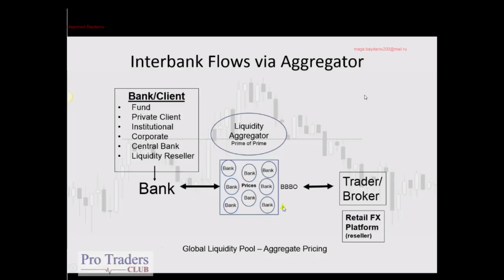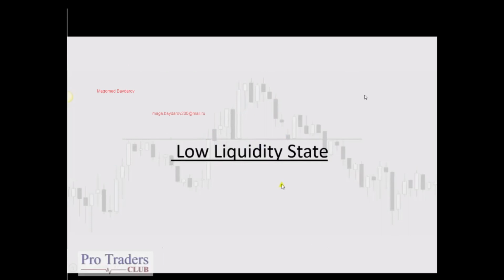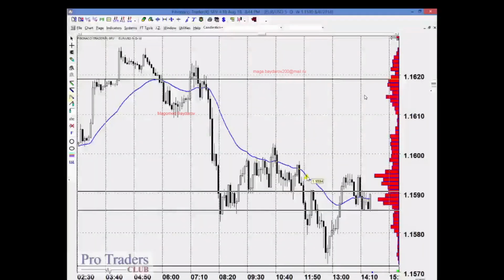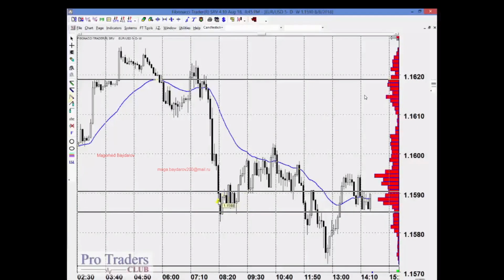4.0 Low Liquidity State